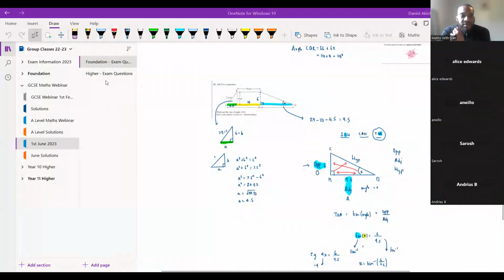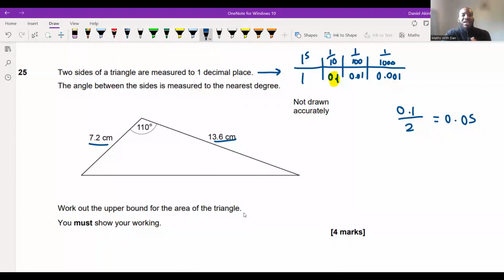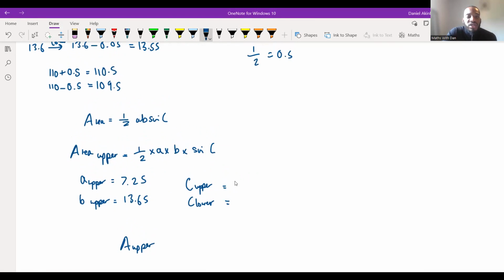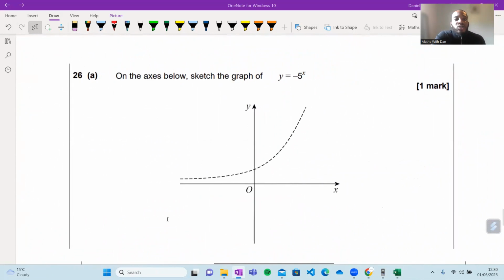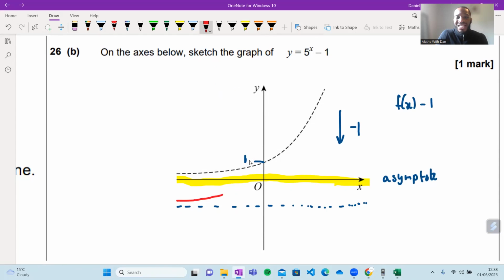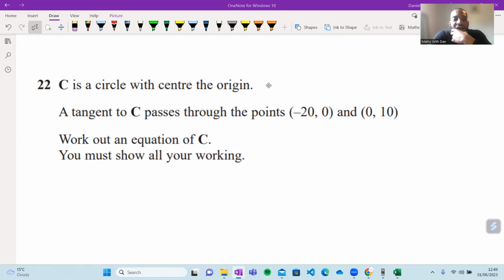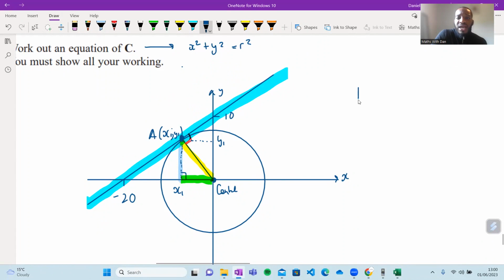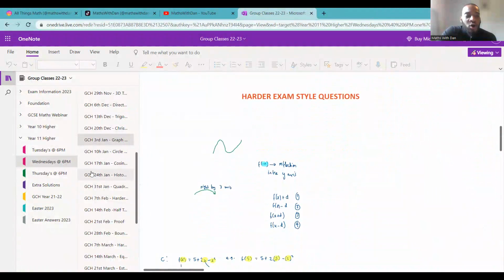GCSE Maths | Higher | Paper 2 Walkthrough | June 2023 | Edexcel AQA OCR | MathsWithDan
Hello guys! I hope you're doing well. On the 1st of June 2023, I hosted a free class for GCSE Maths Students as they have Paper 2 on Wednesday 7th June. In this class I went through a series of different questions for an hour. It was hosted on Zoom.

Again, a big thank you to everyone who spread the word about the classes, there were over 70 students across all of the classes.

Good luck with Paper 2 and the rest of your exams!!